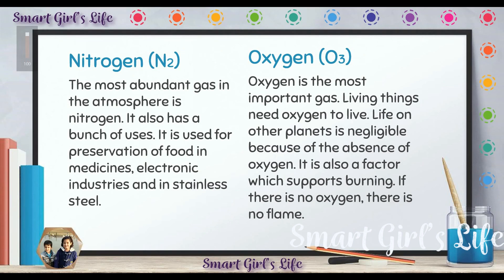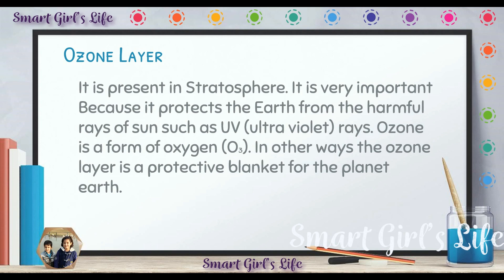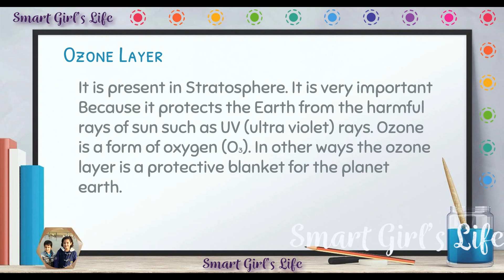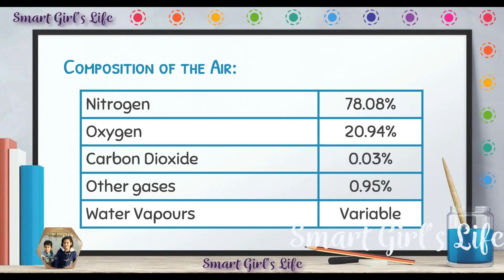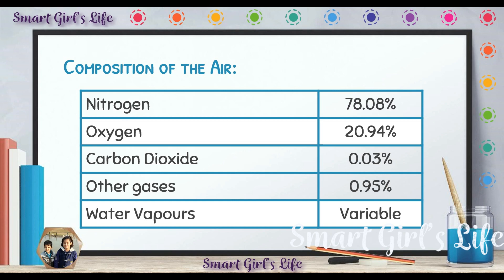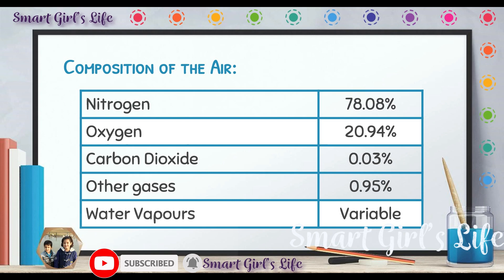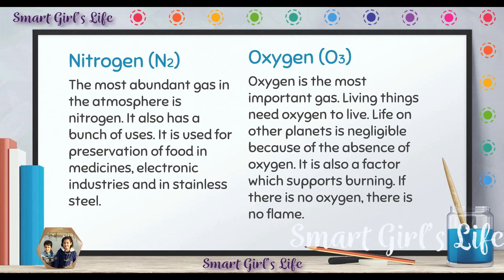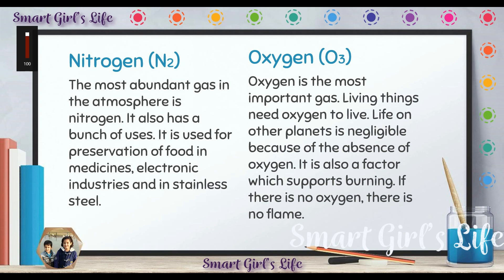Learning science for kids | What is Atmosphere | Episode 2 | Smart Girl’s Life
Hi friends,

In this video, I will teach you some things about the atmosphere.

Bye!